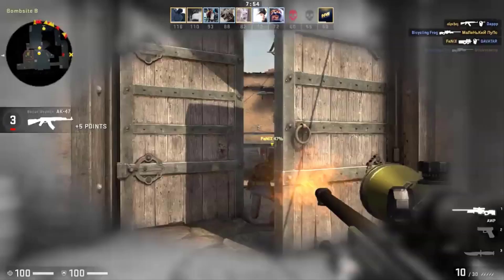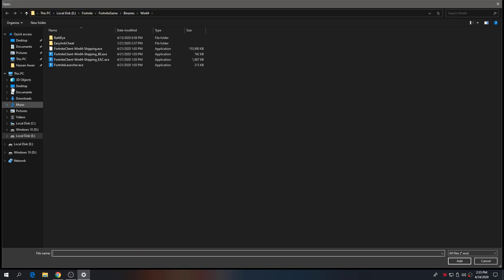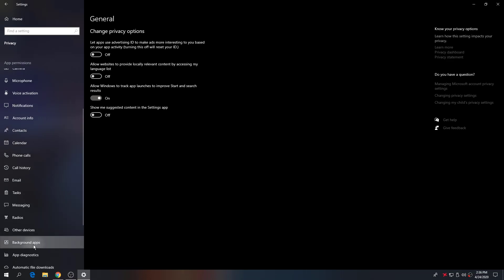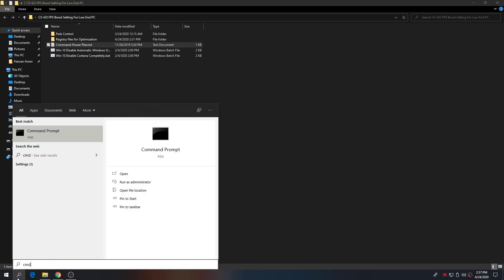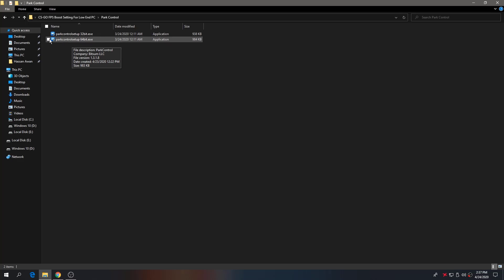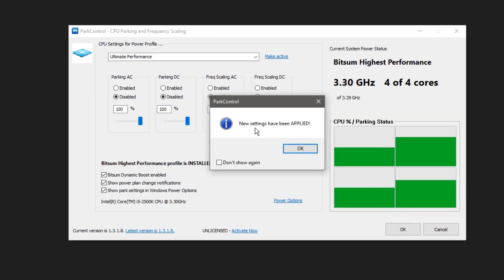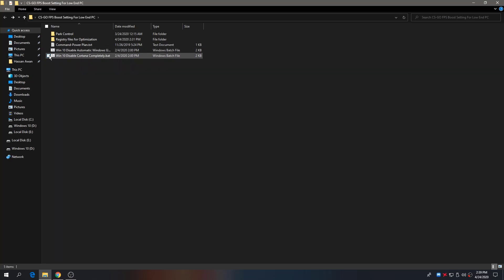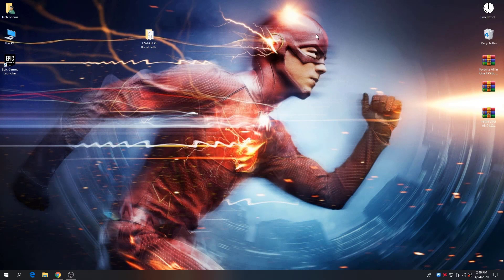🔧CSGO FPS Boost Setting Guide [BOOST YOUR FPS]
CSGO Best Performance Setting For FPS Boost
CSGO FPS Boost Setting For Low End PC

In this video i am teach you how to boost fps in counter strike global offensive and how to optimize cs go.best setting for cs go for getting max performance on low end pc.

👉🏻 Video uploaded & owned by Tech Genius
~Thanks Tech Genius